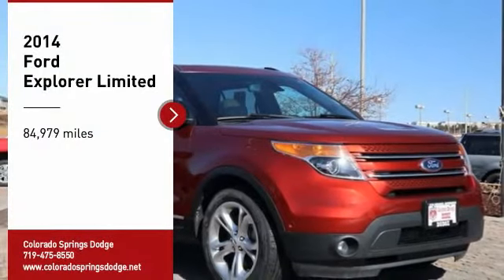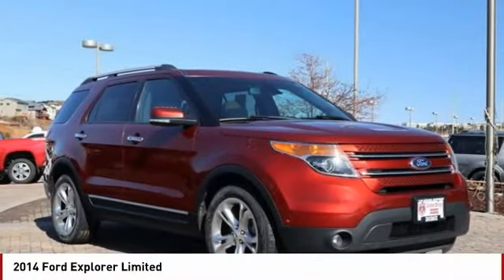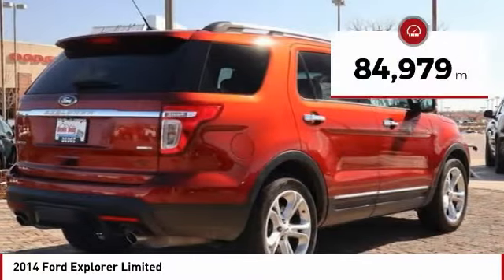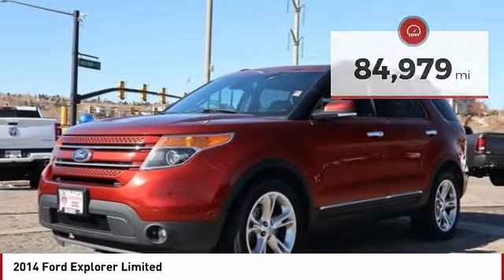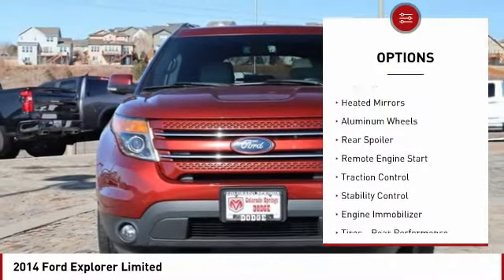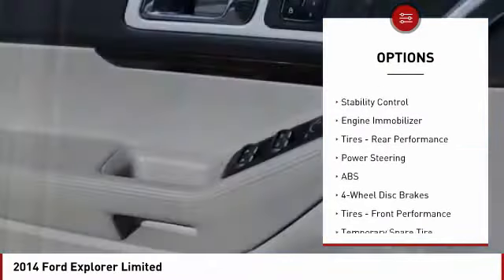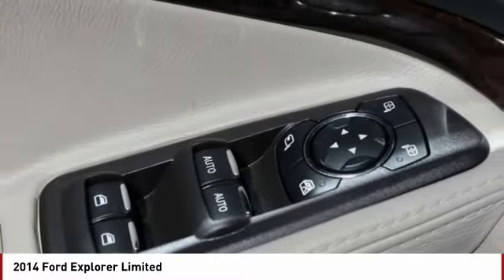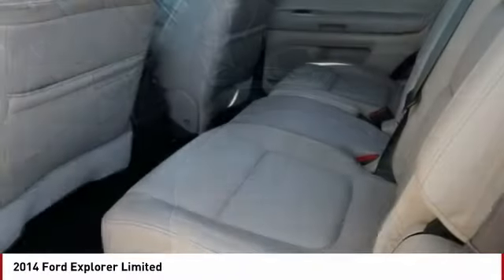2014 Ford Explorer Colorado Springs CO 7177X1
Orange 2014 Ford Explorer Limited 4WD 6-Speed Automatic with Select-Shift 3.5L 6-Cylinder SMPI DOHC CLICK ON GET TODAY'S PRICE FOR ADDITIONAL DISCOUNT Recent Arrival! Odometer is 16664 miles below market average!Awards:* 2014 KBB.com 5-Year Cost to Own Awards * 2014 KBB.com Brand Image AwardsReviews:* If youre seeking a roomy, versatile and technically advanced SUV thats more comfortable and fuel-efficient than truck-based vehicles like the Chevrolet Tahoe or, well, a 2010 Explorer, Fords latest will fit the bill. Source: KBB.com* Upscale cabin; abundant high-tech features; comfortable ride; top crash test scores; fuel-efficient turbocharged four-cylinder engine; strong turbocharged V6. Source: Edmunds* The 2014 Explorer is your family's very own 7-person adventure machine. Explorer inspires with best-in-class hwy fuel economy even the hybrid competition can't beat: 28 mpg with the 2.0L EcoBoost engine. For the performance-driven, the 3.5L EcoBoost V6, standard on the new Explorer Sport, produces best-in-class V6 power and torque. Maximize your traction with the turn of a dial. Increase your confidence with our driver-assist advancements. Go further in a 2014 Explorer. Explorer's highly capable Terrain Management System is paired with Intelligent 4WD to give you seamless shift-on-the-fly confidence. When encountering challenging conditions, just turn the dial to match the scene outside. When traffic is detected in your blind spots, BLIS (Blind Spot Information System) with cross traffic alert is designed to alert you with a light in your sideview mirror. In addition, the Adaptive cruise control and collision warning with brake support is designed to help you maintain a preset gap from the vehicle in front of you. Travel in style and luxury with leather-trimmed seating, standard inside Explorer Limited. New this year, second-row heated seats are made available on the Limited, and automatic headlamps have been made standard joining together with other features such as heated steering wheel and 10-way power, heated and cooled front seats to take your comfort to extremes. Standard seating for 7 features environmentally friendly, supportive, soy-based foam in the seat cushions and seatbacks to help conserve limited resources and reduce CO2 emissions. A dual-panel moonroof fills the cabin with light. This graceful space - crafted to world-class standards for fit and finish - is sure to please wherever your journey takes you. Source: The Manufacturer SummaryPRICE LISTED INCLUDES DEALER HANDLING ($699)